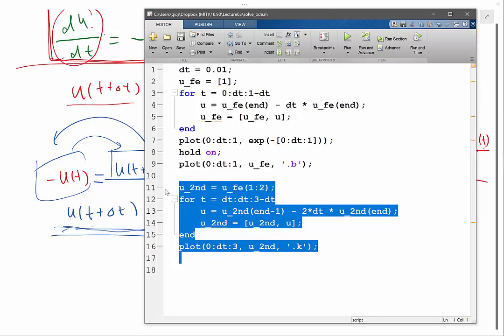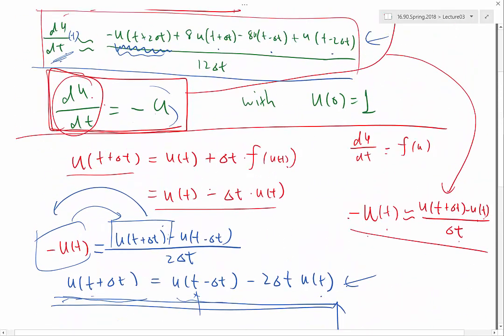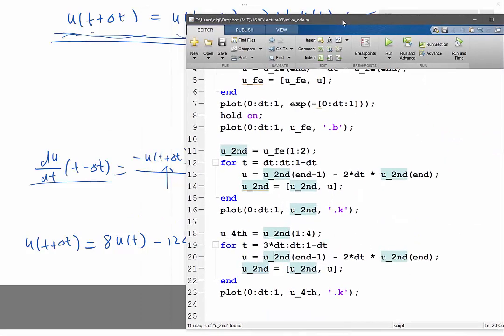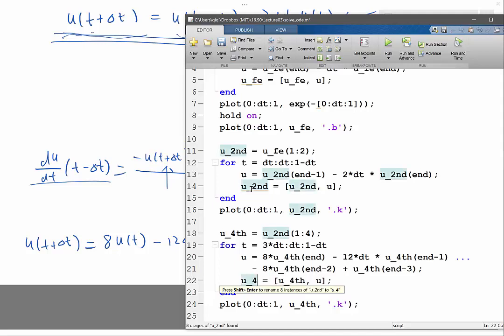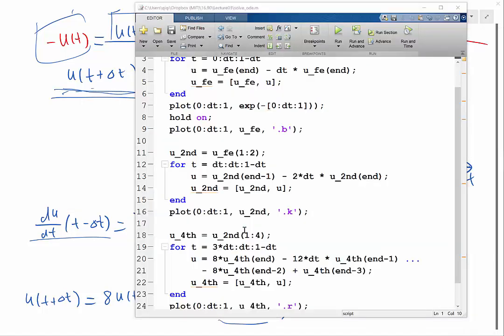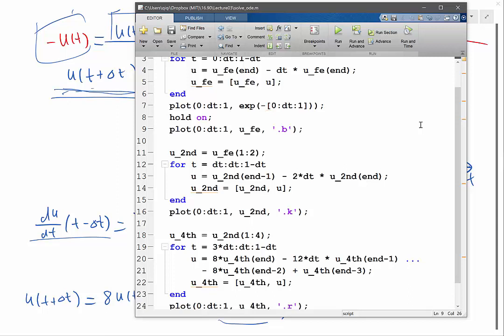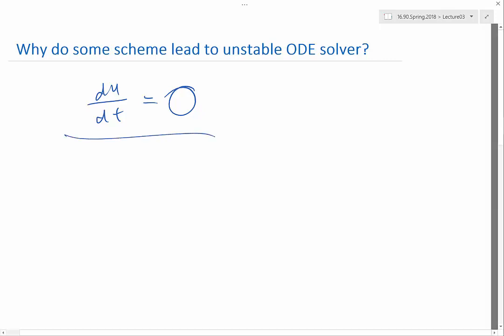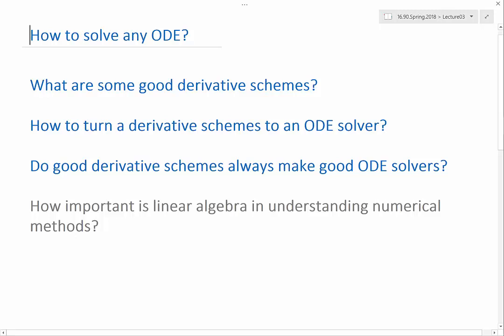Testing Derived ODE Solvers 4th Order